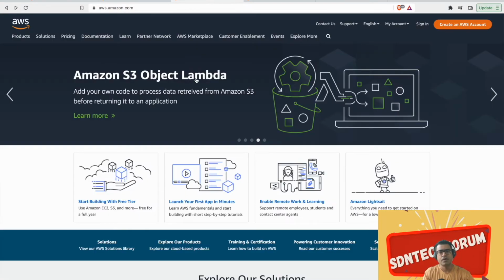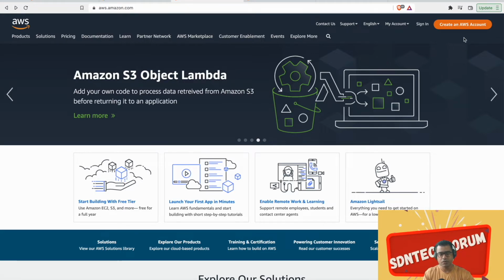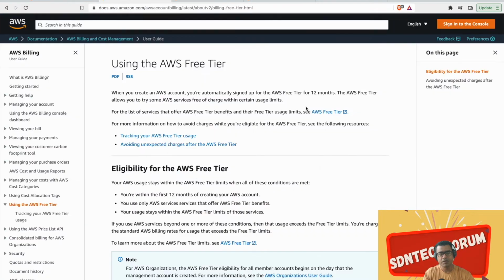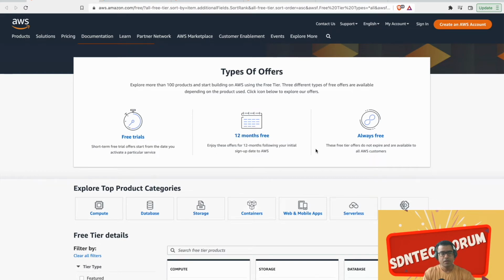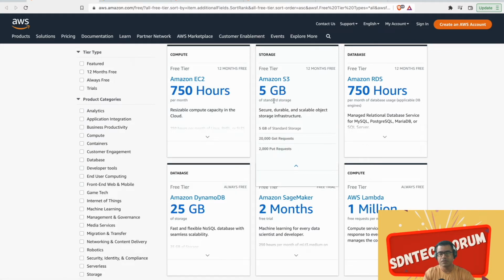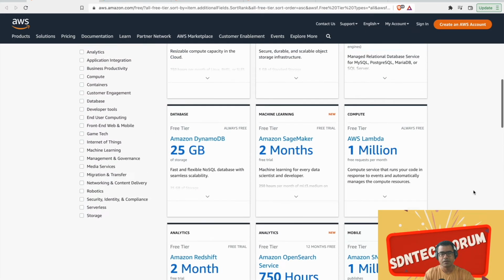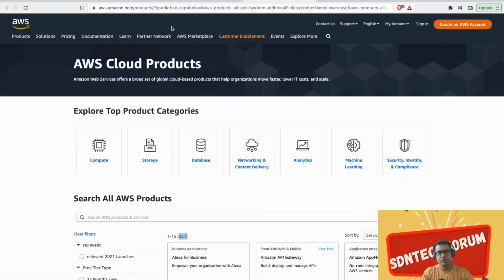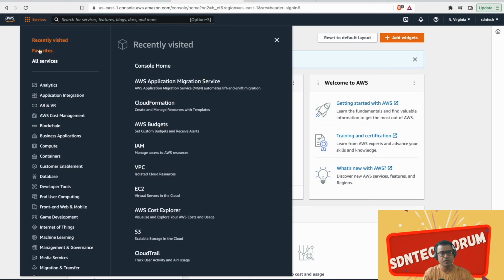AWS Free Tier Introduction | AWS CrashCourse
The AWS Free Tier provides customers the ability to explore and try out AWS services free of charge up to specified limits for each service. The Free Tier is comprised of three different types of offerings, a 12-month Free Tier, an Always Free offer, and short-term trials. Services with a 12-month Free Tier allow customers to use the product for free up to specified limits for one year from the date the account was created.

In this video, I will introduce you to free tier services and quotas so you can use the resources without breaking a bank.

Signup for the Free tier using link below and follow along the course to build an awesome project -